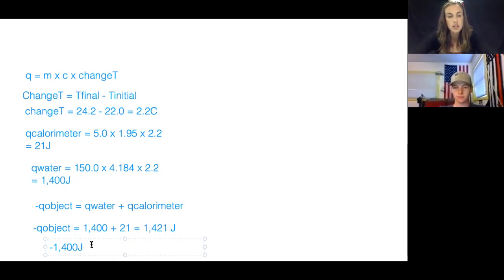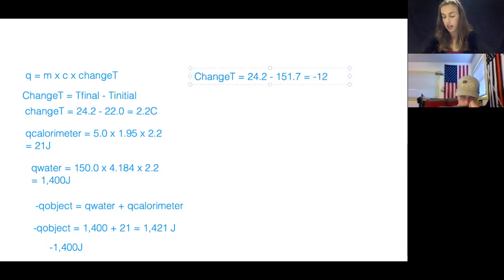Chemistry Class 4/15/20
Covers pages 433-438